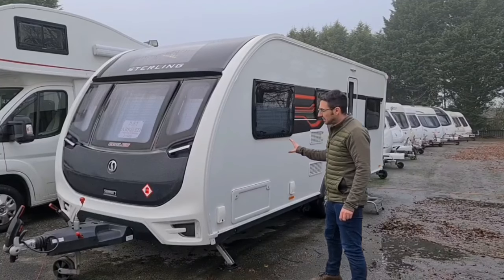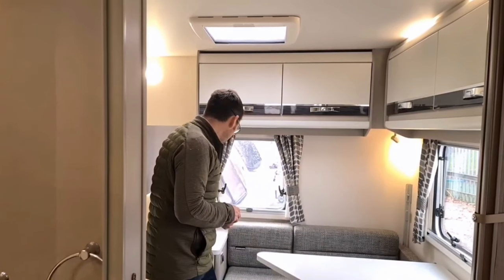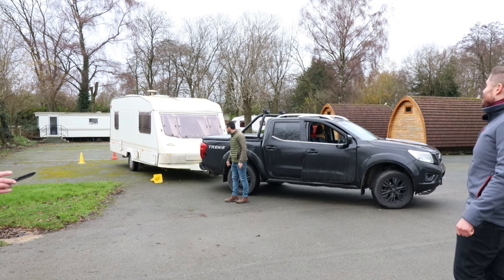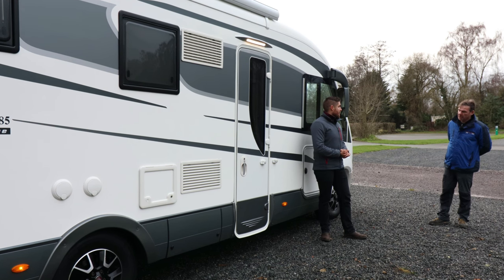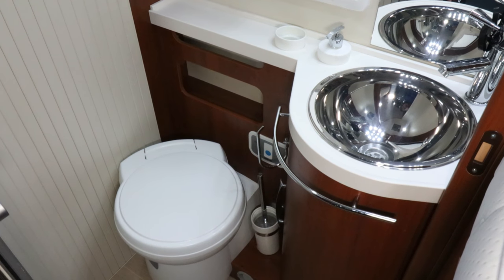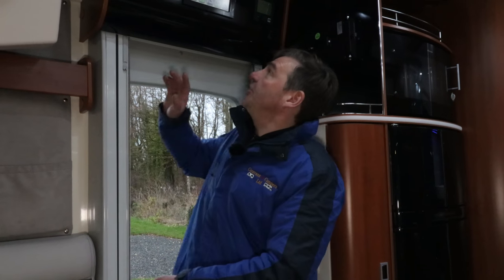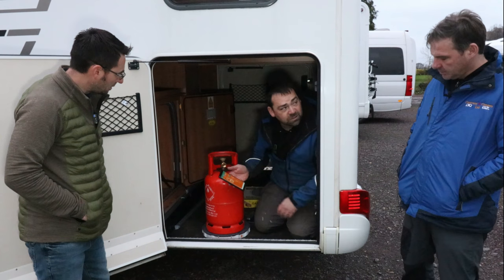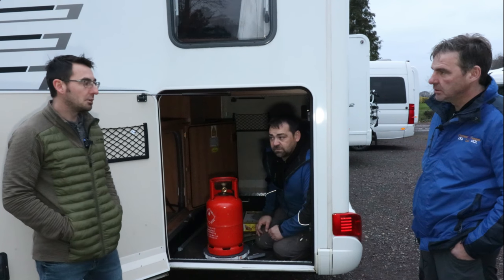Legs Down! The NEW Motorhome & Caravan Show, Episode One!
Here is our very first episode of Legs Down! Shane and Jason give you a history lesson on Mobilvetta motorhomes, Mark reviews a caravan, Lee and Mark try different gauges for checking your gas tanks, and all 4 go head to head on a reversing challenge!

The first Sunday of each month at 7.30pm, the team will present different motorhomes and caravans, challenges, help and more!

Want to see The Motorhome and Caravan Show Live? Tune in the last Sunday over the month at 7.30pm.

Want to ask us a question or want to be on the show?

Alternatively, click these links if you want to listen by Apple Podcasts, Spotify or TuneIn: